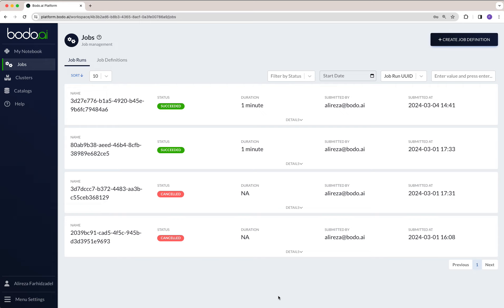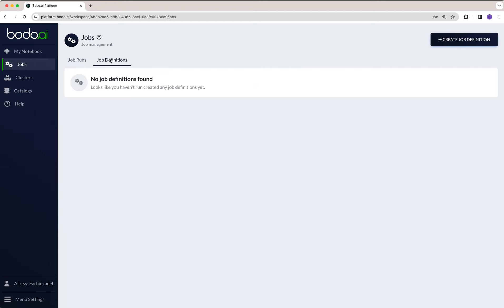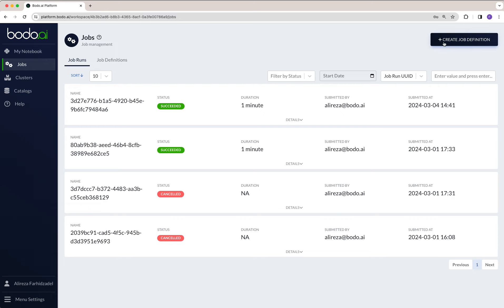Bodo Training | Workspace Overview | Jobs Introduction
In this video, Ali introduces Jobs UI - he shows where you can find jobs that have been run, job definitions, and where you can click to define a job.

Cheers!
Bodo Team